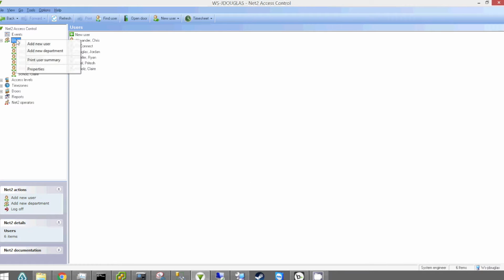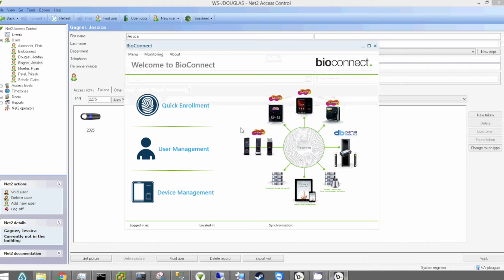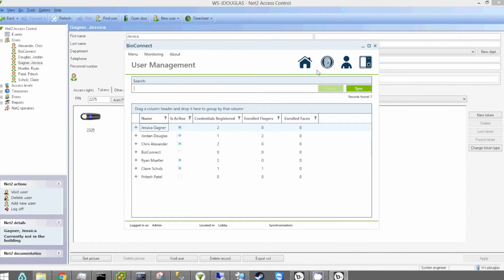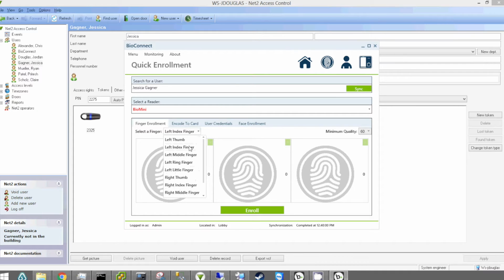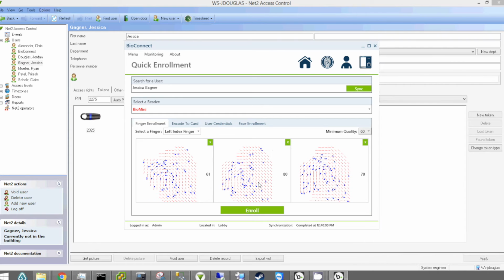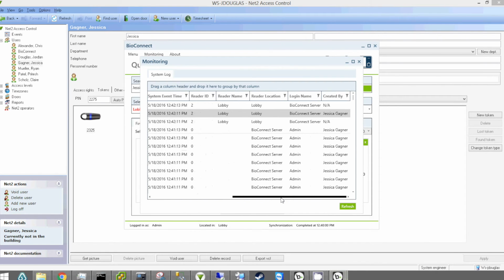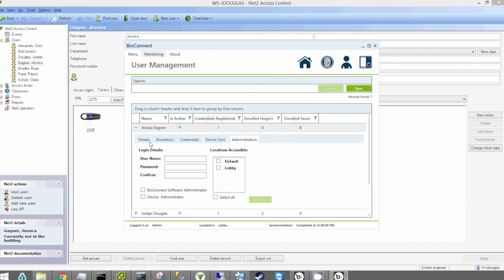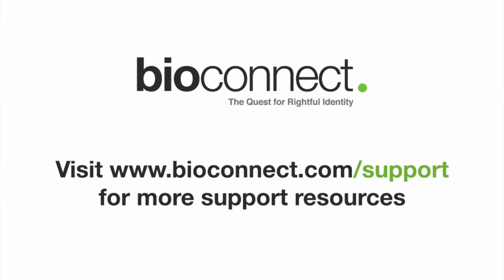BioConnect Integration with Paxton Net2 - Suprema Fingerprint Reader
In this video, we show how to tie identity to a credential in the Paxton Net2 system. We do this through BioConnect's Identity Platform which has a strong tie between the suite of Suprema biometric fingerprint and face readers as well as over 20 access control systems worldwide.

Fast and accurate fingerprint identification
• Award winning fingerprint algorithm

Easy installation and connectivity
• Ethernet interface for TCP/IP communication
• Wiegand output connection configurable up to 64 bits

Easy operation and management
• Built-in RF card reader for different card types
• User authentication modes (fingerprint and/or card)

Easy-to-use PC software to configure the readers and enrolling fingerprints
• Template on card to store fingerprint data on a smart card
• Slim and elegant design
• Slim design for installation on a door frame
• Multi color LED and multi-tone buzzer for intuitive user interface